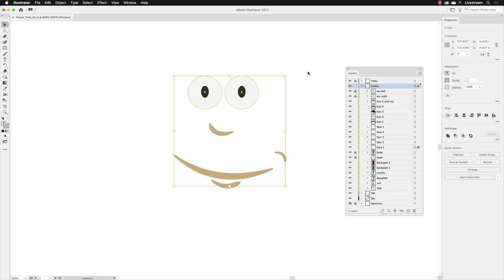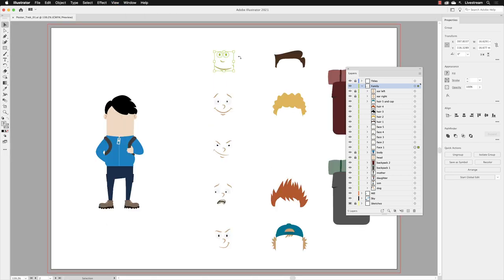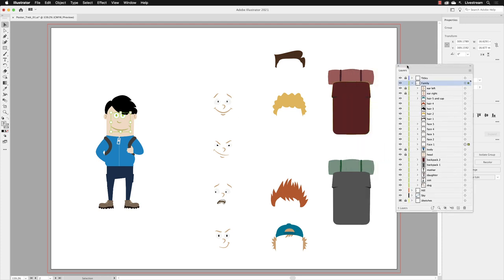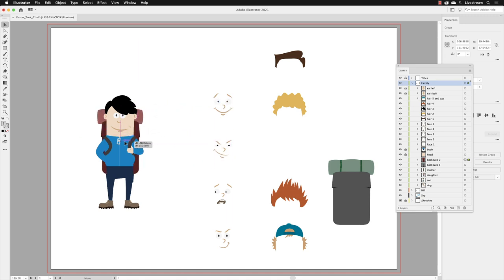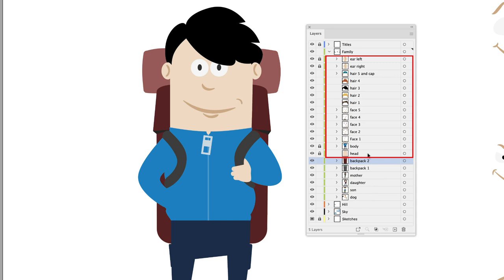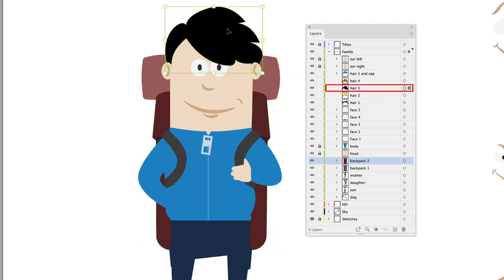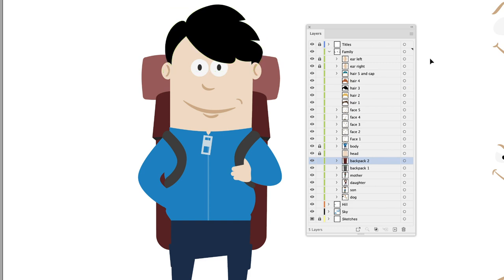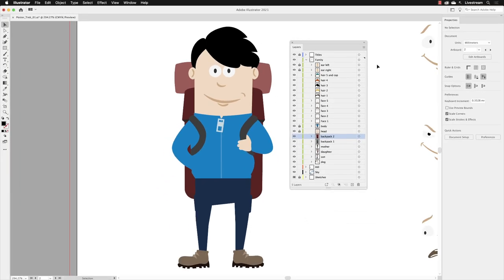How to Arrange Vector Shapes